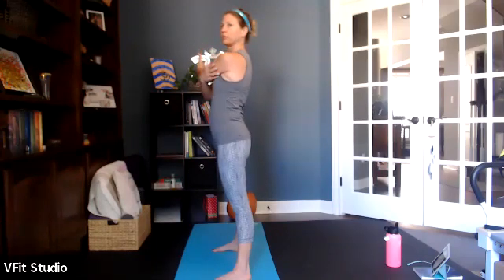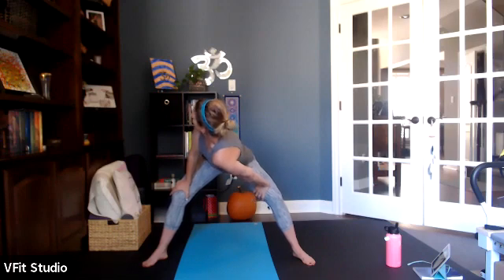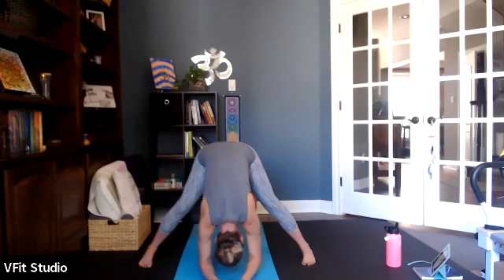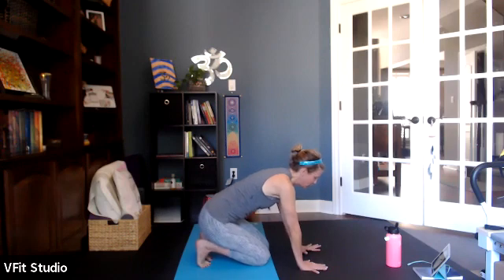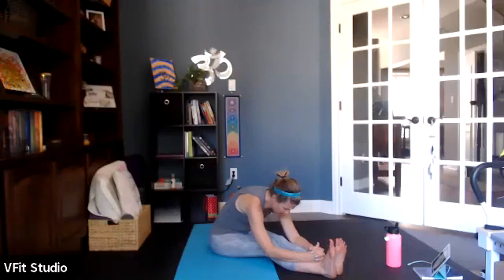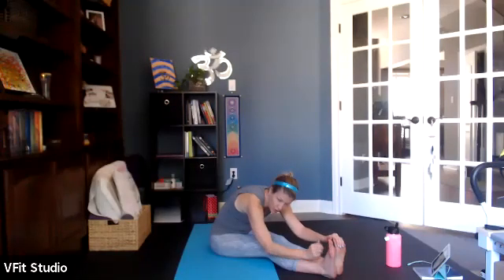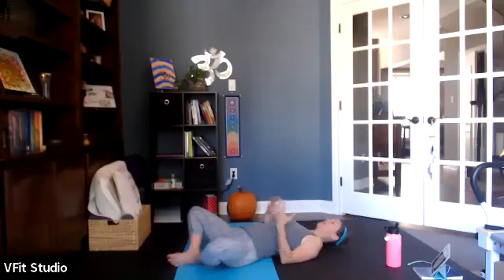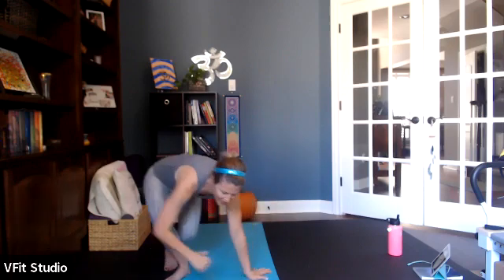VFit Stretch EXPRESS - 10/9/19